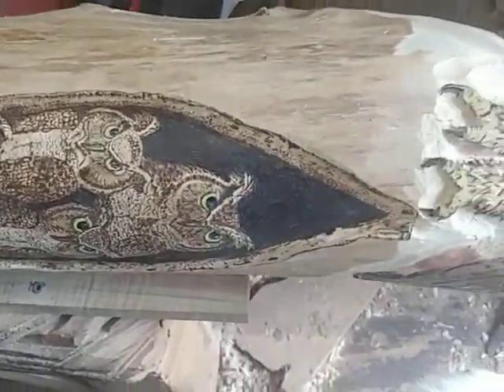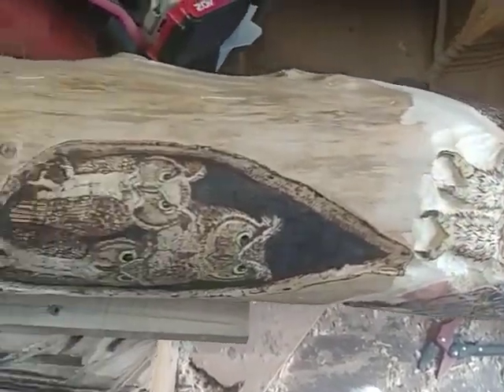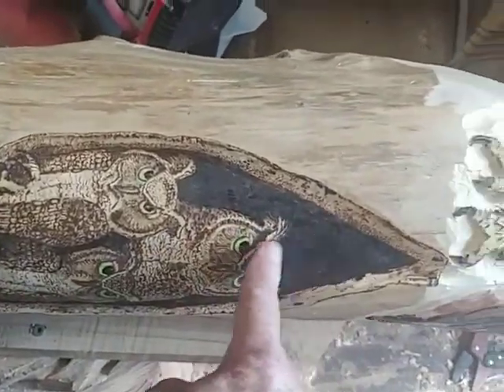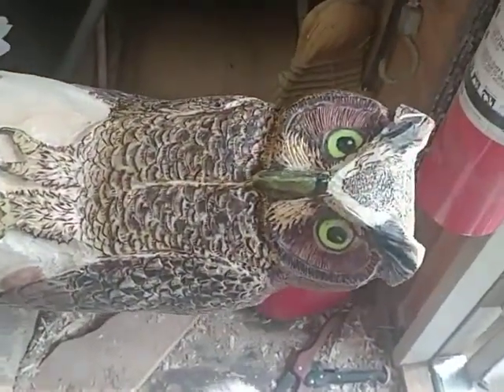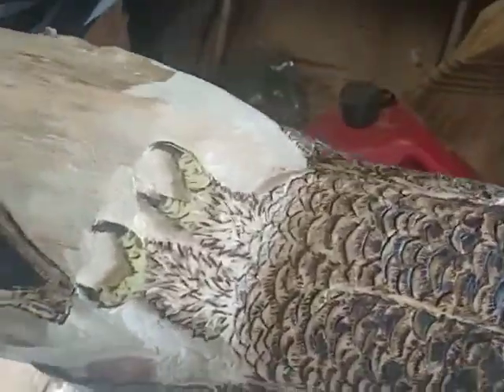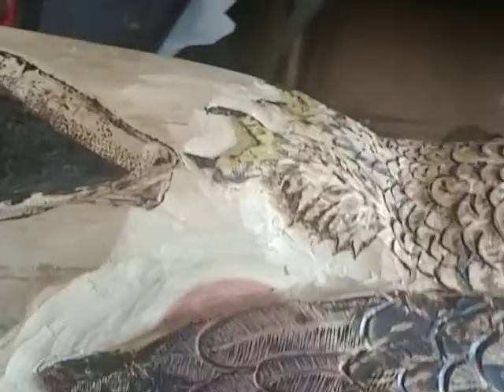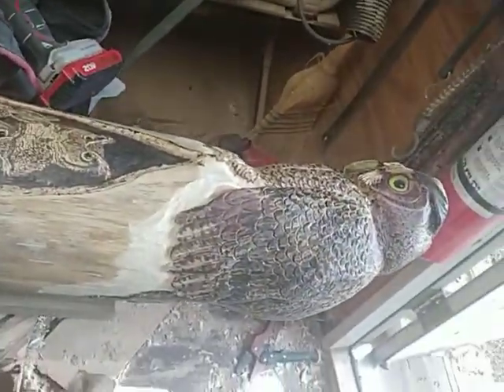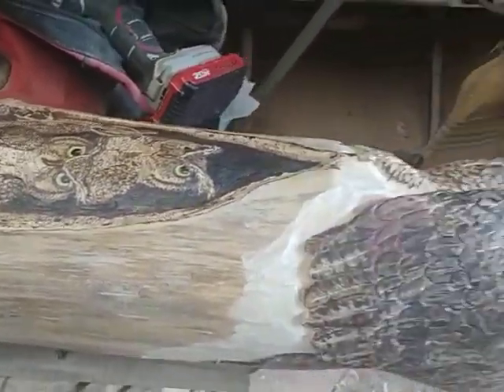JP Madren's owl mailbox post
a cedar post that I have carved and burned a Great Horned Owl on. I also carved and burned some smaller ones in a nesting hole on the side.